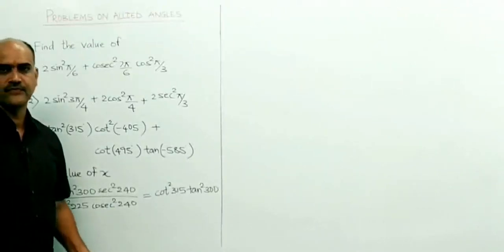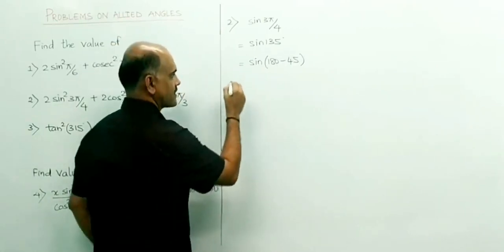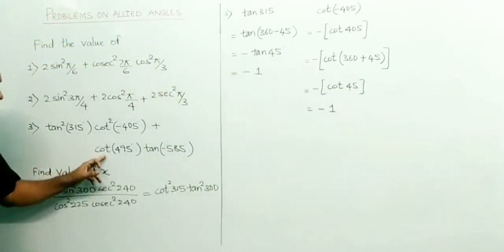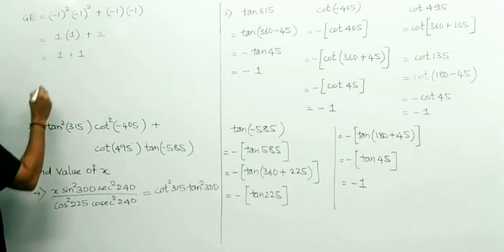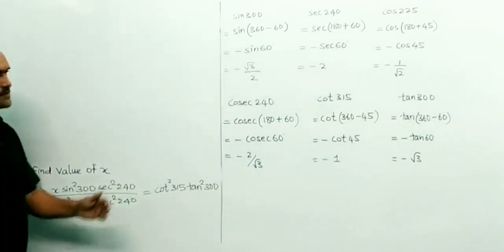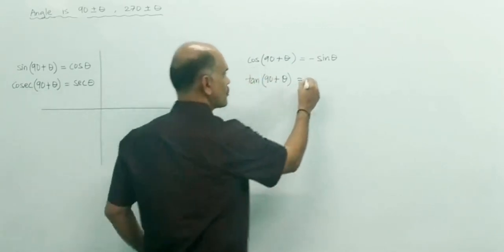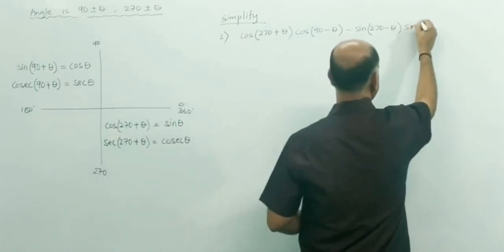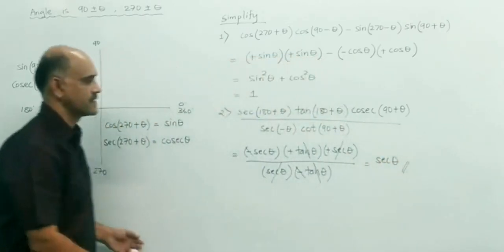MATHEMATICS (CLASS 11): Trigonometry (Session 8)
Topic Covered: Allied angles